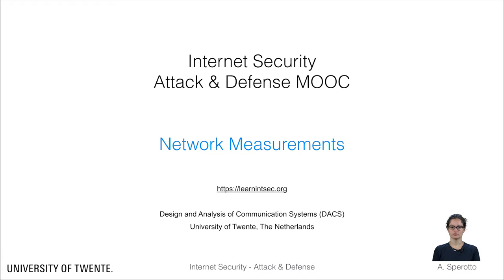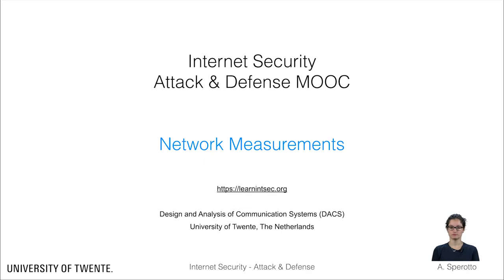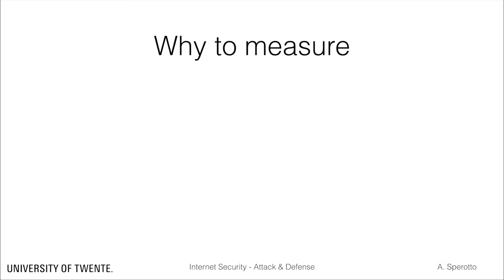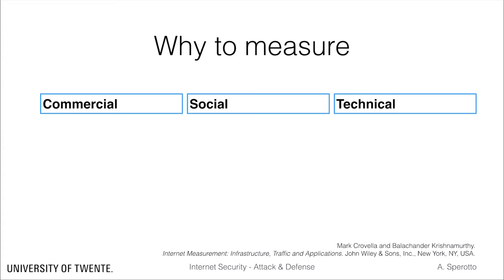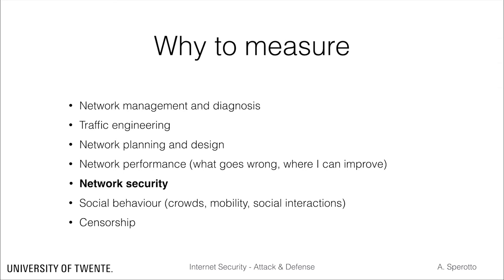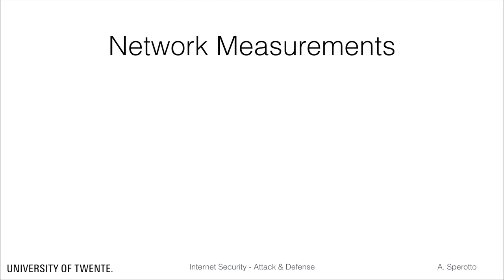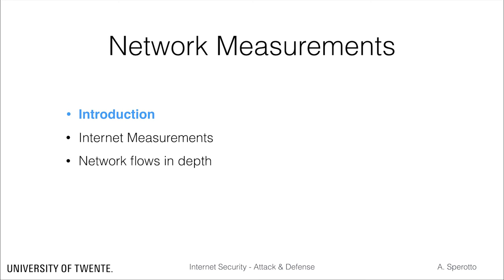Network Measurements - Introduction